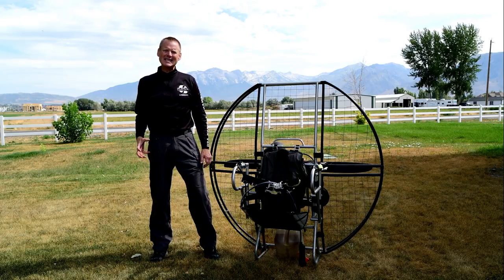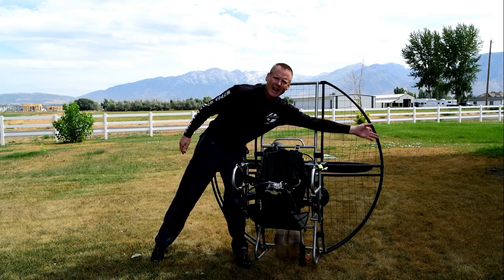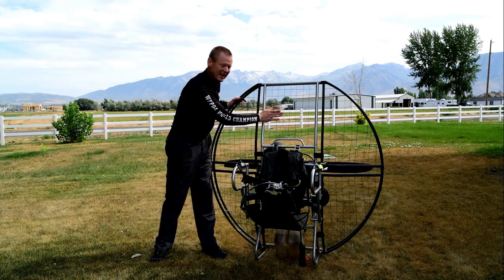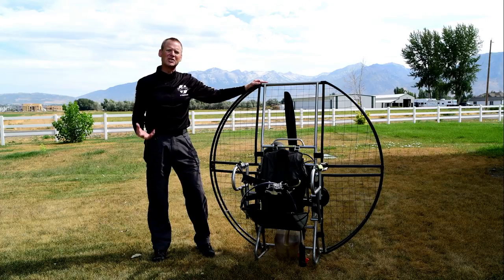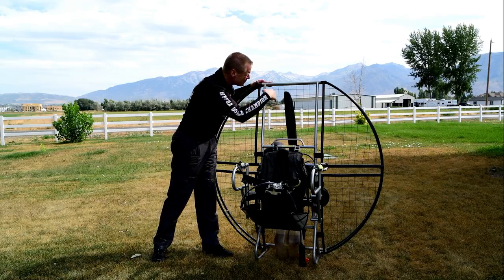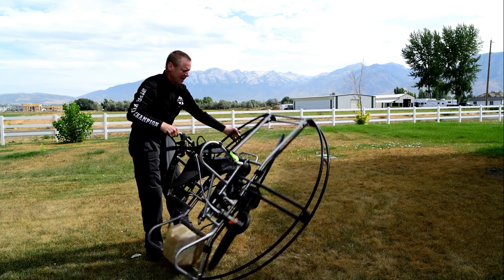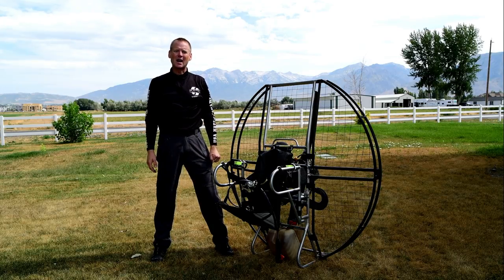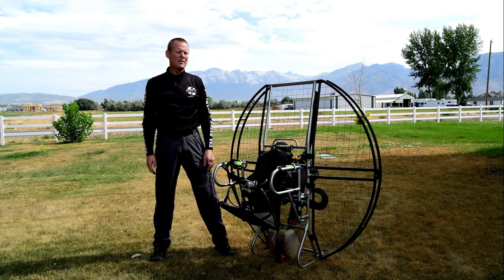Paramotors Chop Hands Up Unless You Get a Flat Top! Powered Paragliding Proper Gear!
paramotor powered paragliding introduction.  Paramotoring is the coolest sport ever invented and is the funniest thing you will ever do IF you get quality gear and instruction. Because it is an ultralight aircraft and no license is required there is a lot of gear out there that doesn't have even the most basic common sense safety designs.  Zero deaths have ever happened on Flat Top paramotors though as they were designed by the very best pilot and instructor in the world.  SUPERDELL Schanze is the WPPGA Paramotor World Champion.  He also built the 4th largest computer retailer in the Western United States and retired at age 30.  He spent the time and money and definitely had the experience & wisdom to build the best and safest paramotor in the history of the sport.  The Flat Top paramotor.  The Flat Top is without question the very best paramotor on the market today with no real competitors.